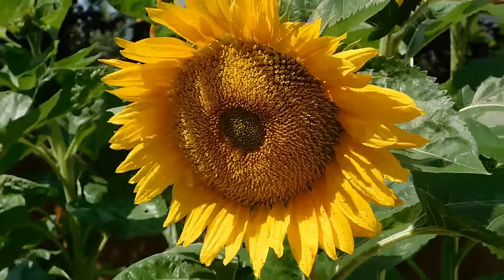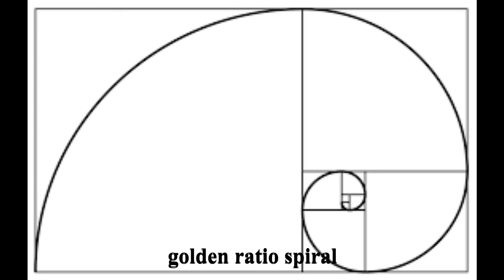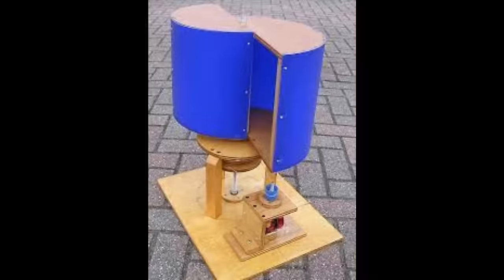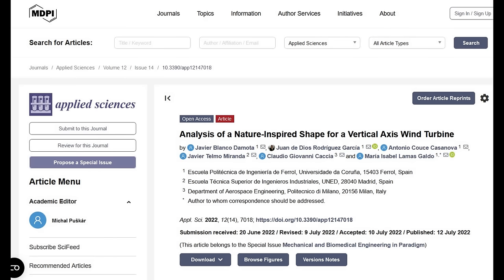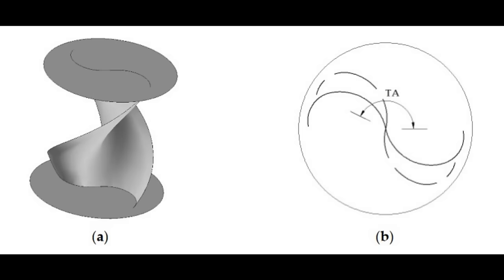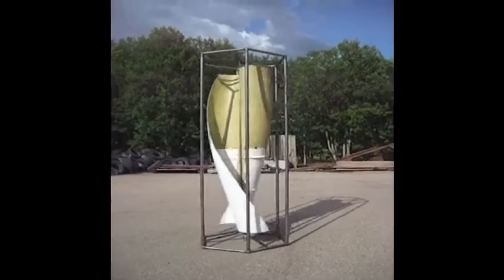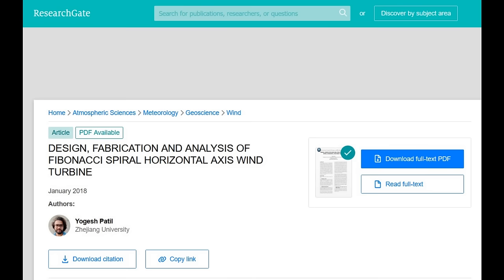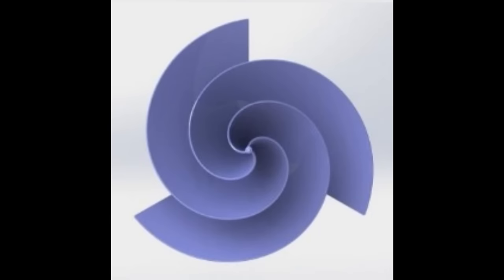2210 The Liam F1 - Spirals And Wind Turbines